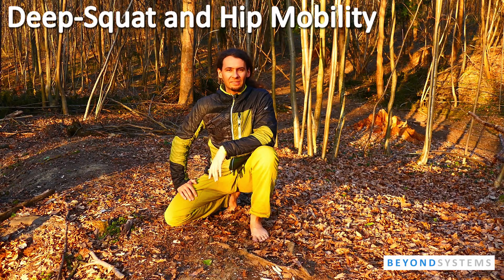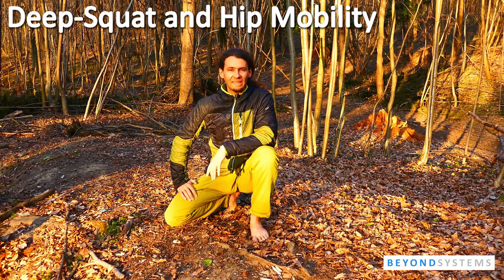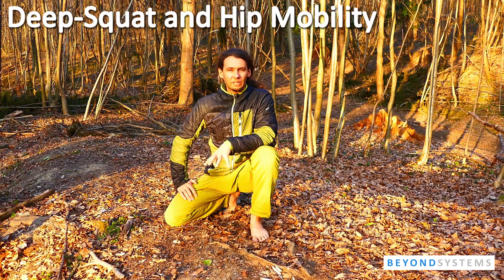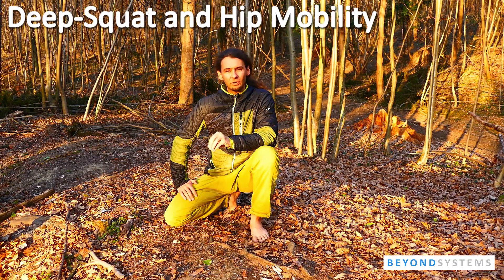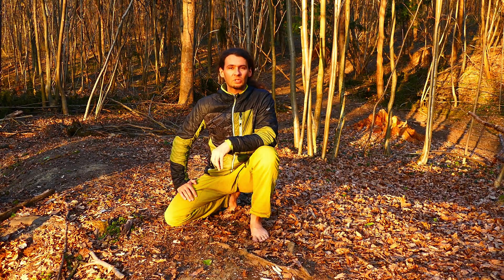Deep Squat And Hip Mobility different variations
The deep squat is arguably one of the most important mobility exercises in terms of natural human movement and locomotion. In this short video I show some varietions in triggering movement that combines deep suqtting with a simple hip mobility drill and some balance action.

Experience - Beyondsystems Foundation Training Week - open level - 08th - 14th of June 2019 in Croatia - details @